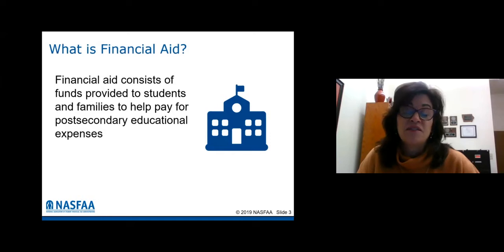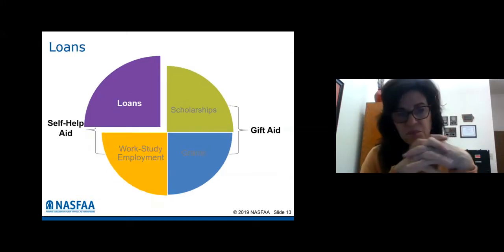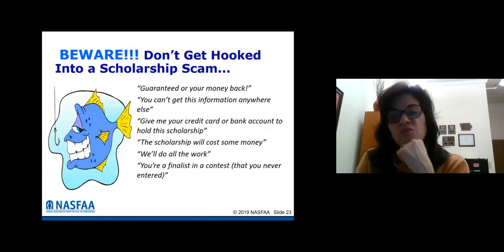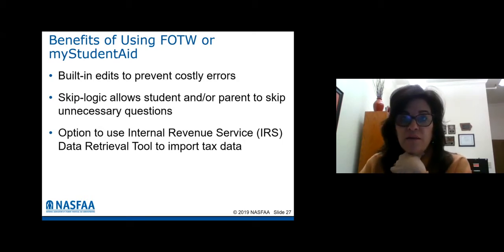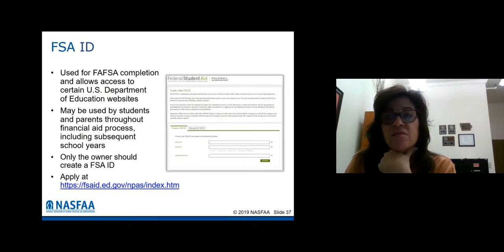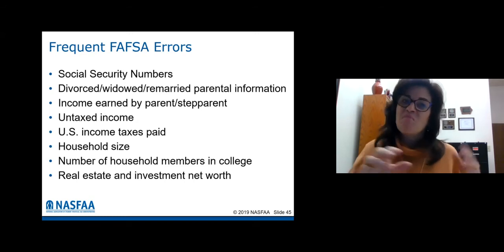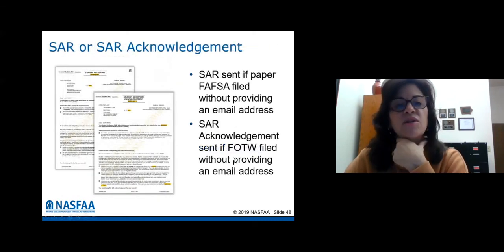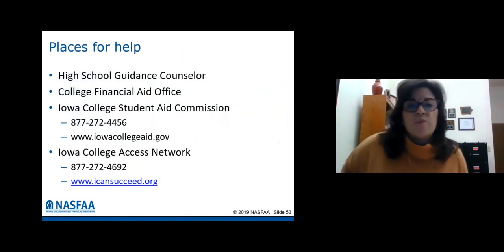Financial Aid Night